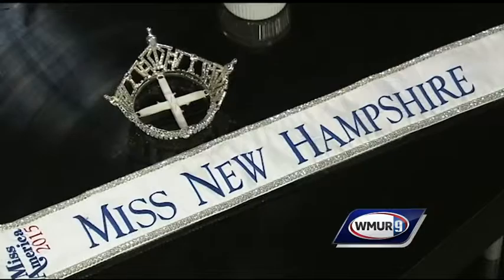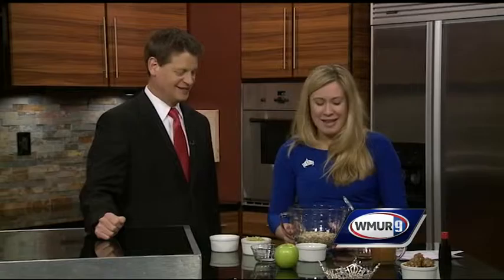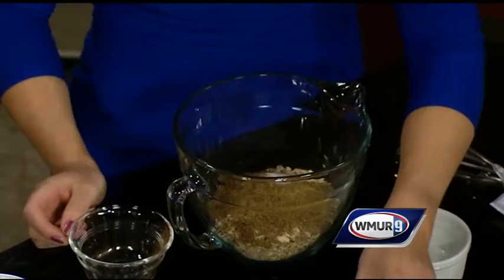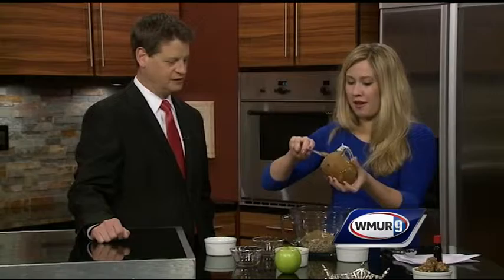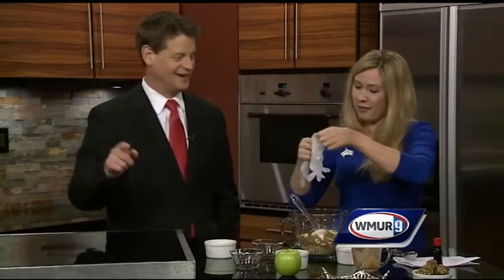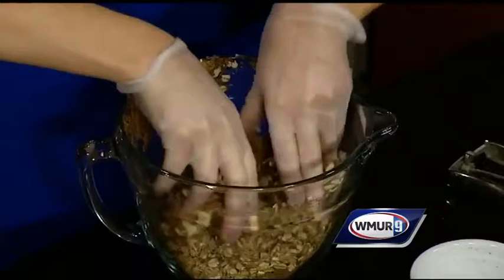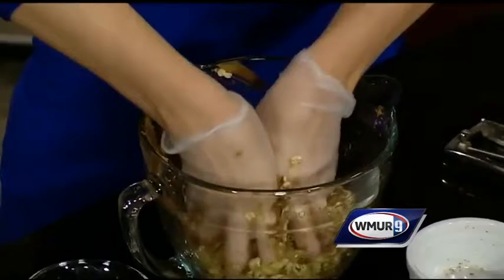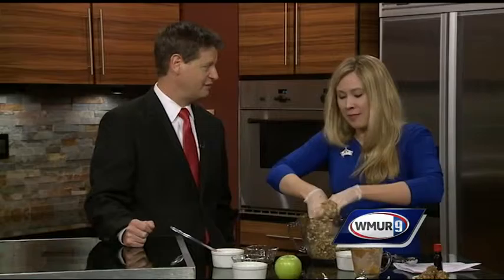Apple cinnamon energy bites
Miss New Hampshire Holly Blanchard shows how to make these tasty snacks.